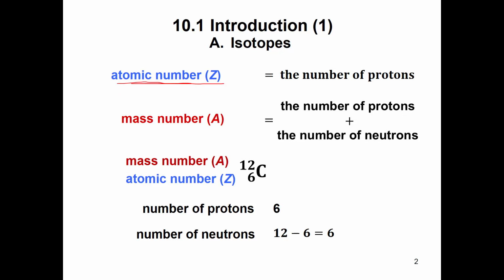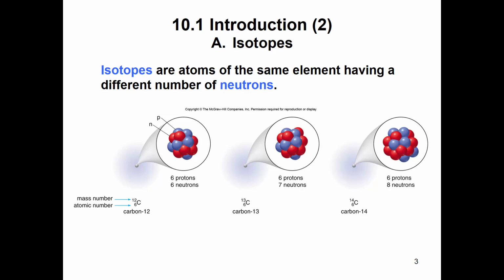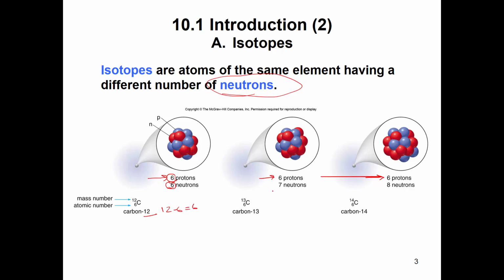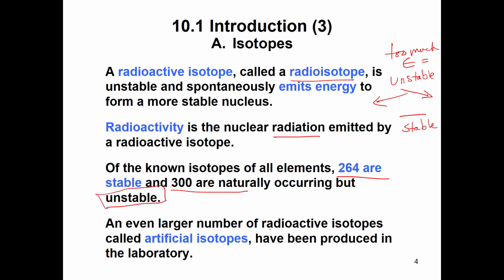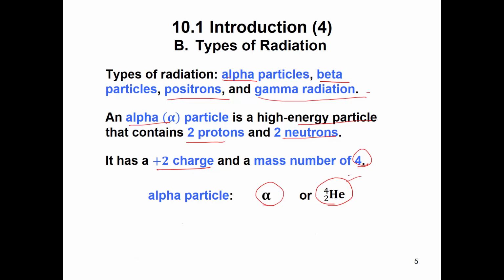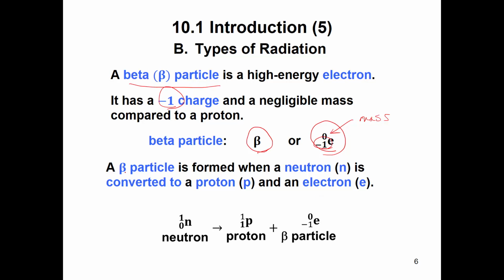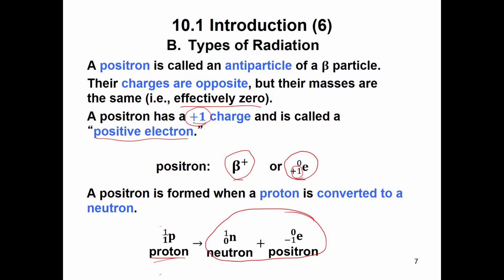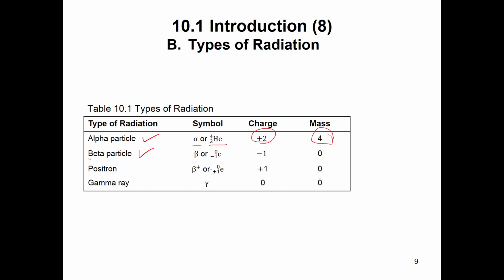2018M CHM 104 Ch 10 1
Isotopes and Types of Radiation